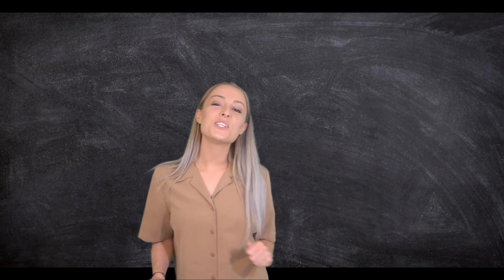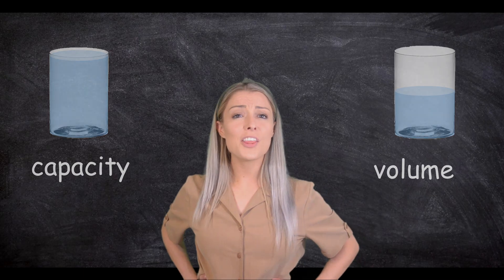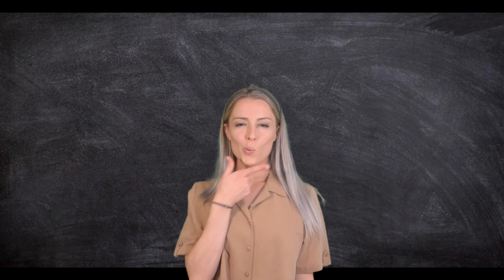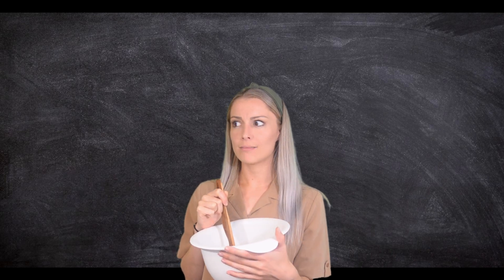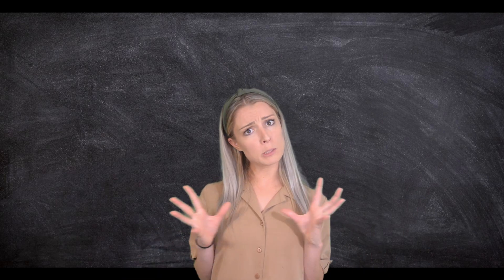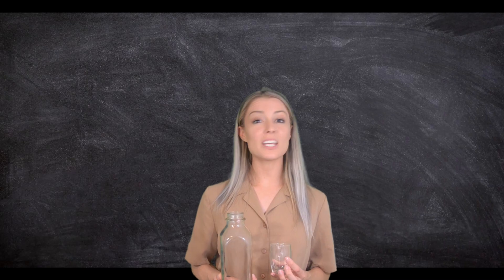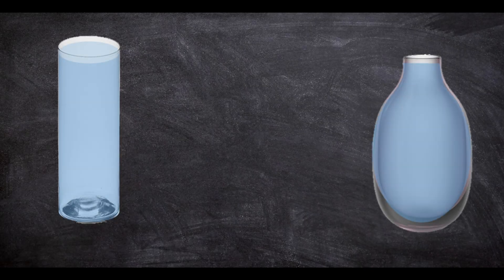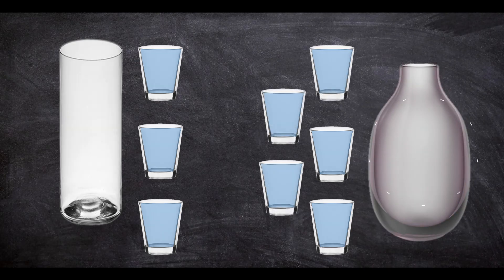Capacity and Volume for Kids | Measurement | Basics of Capacity | Grade 1 | Kindergarten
Learn about capacity and volume. Determine which container has a greater capacity by using nonstandard units.

If you would like some resources on measurement to accompany this video, please check out my TeacherPayTeachers store: